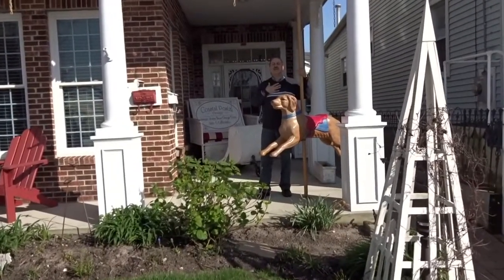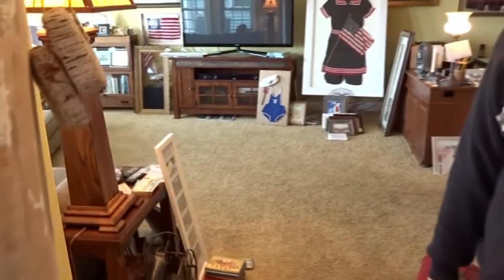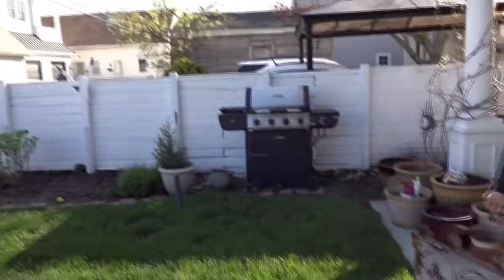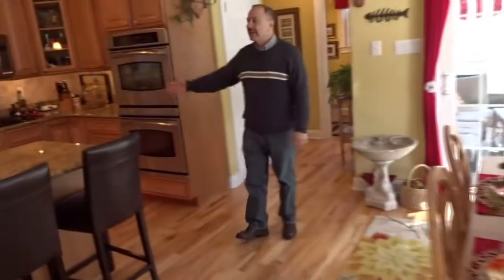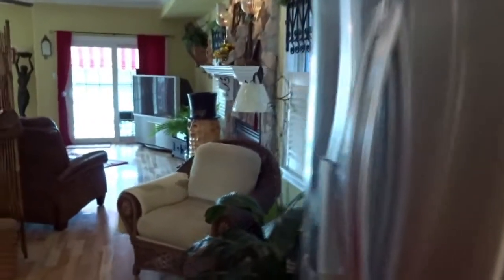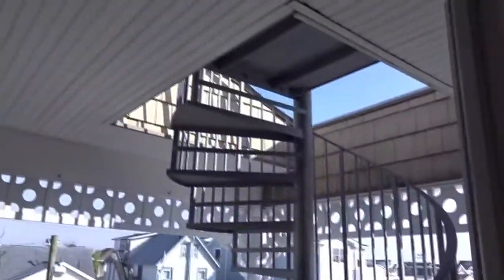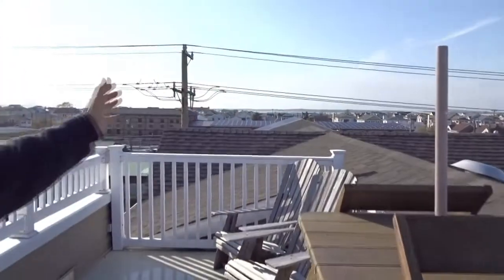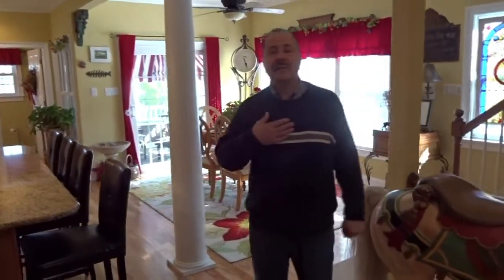1127 West Ave Ocean City NJ For Sale